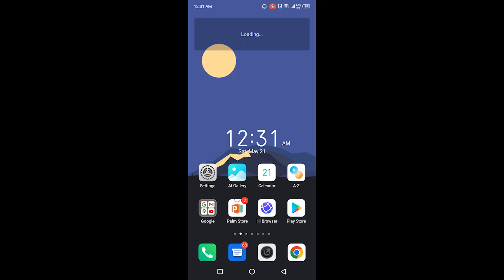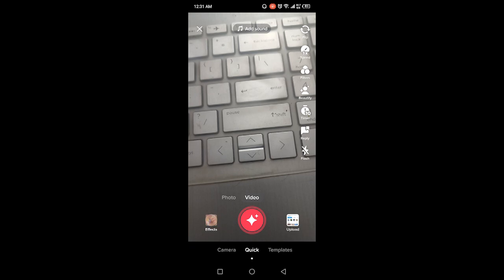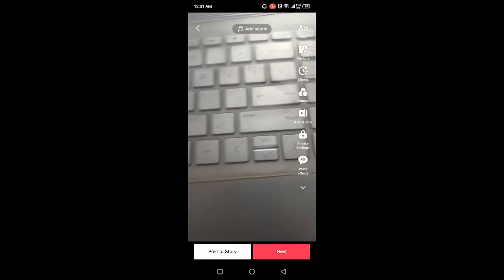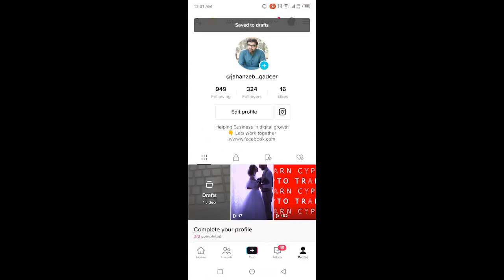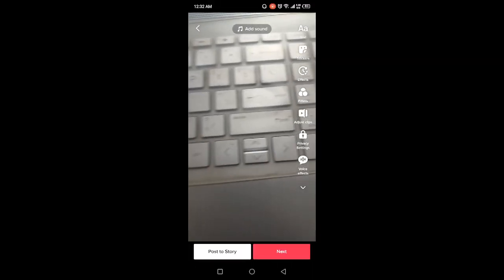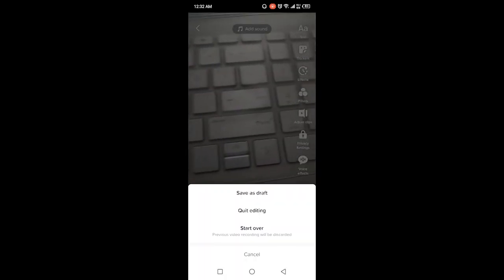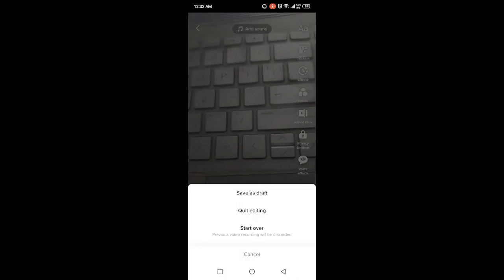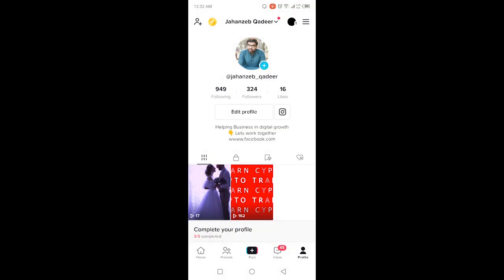How To Fix Drafts On TikTok | Easy Tutorial (2022)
How To Fix Drafts On TikTok

In this video, I teach you how to Fix Drafts On TikTok.